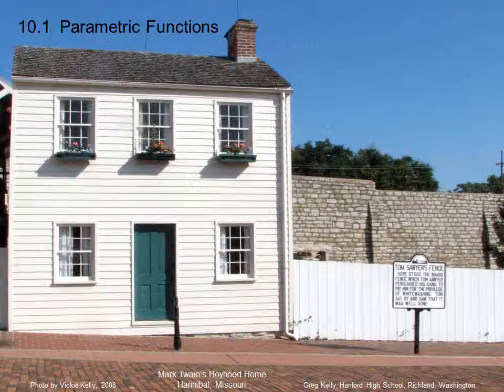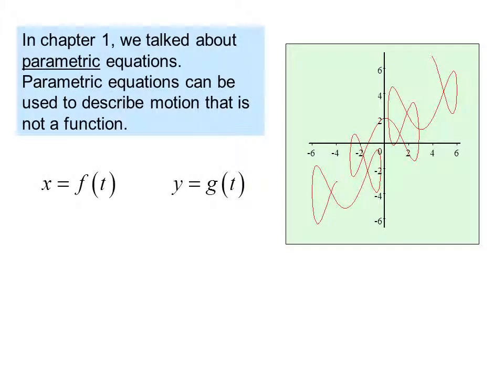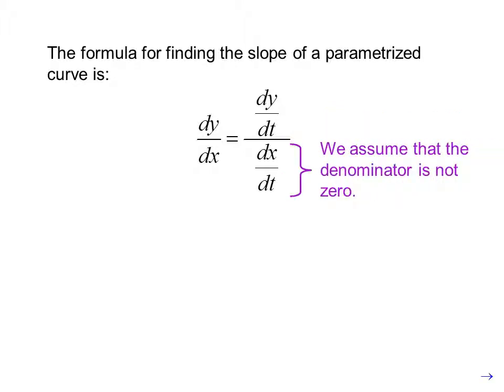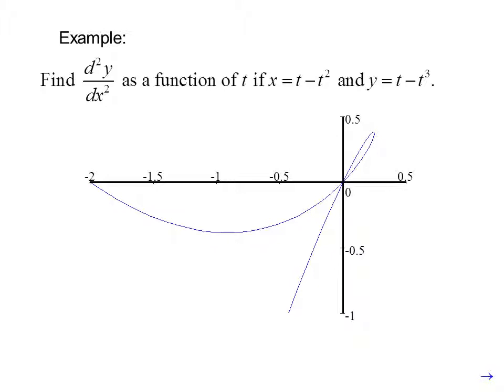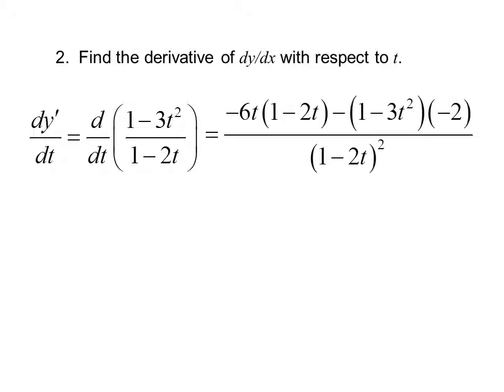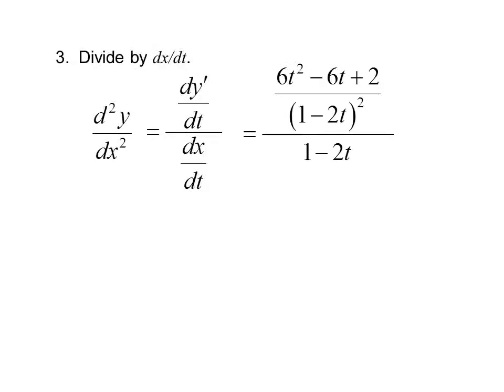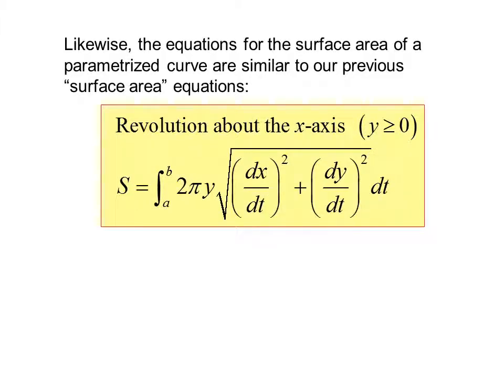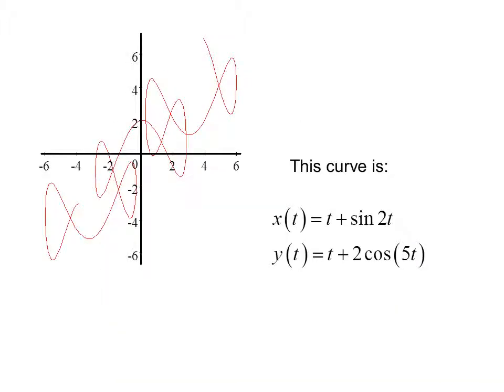Calc10 1 Parametric Functions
Finding the first and second derivatives of parametrically defined functions. Also presented are the formulas for finding the length of a parametrically defined curve and for finding the surface area of a parametric curve revolved about the x or y axis.